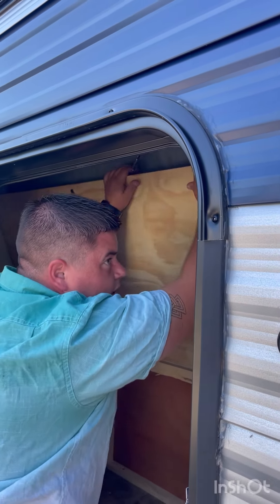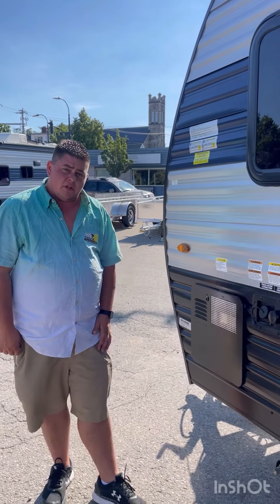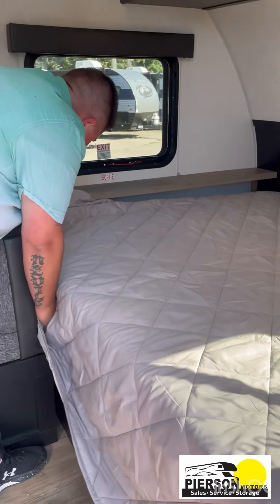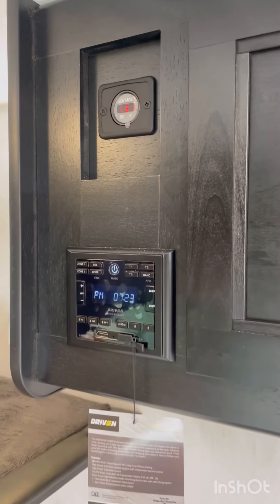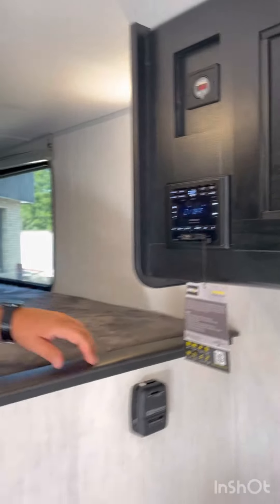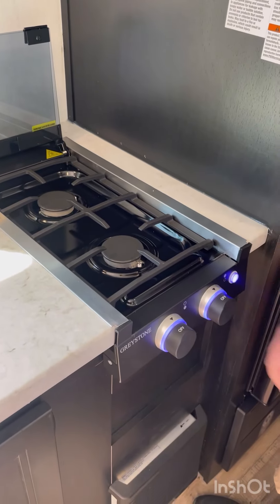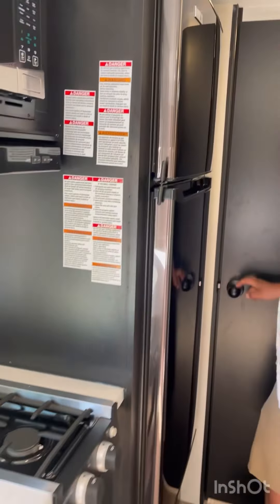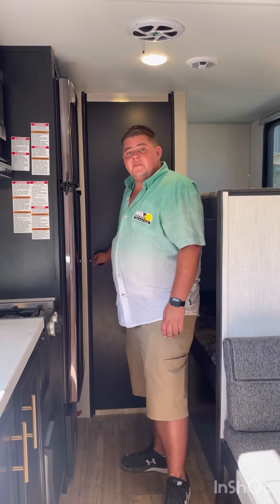2022 Forest River Wolf Pup 16BHS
This 2022 Forest Wolf Pup 16BHS is a perfect unit for towing with an SUV. Great for a young family or for a couple!
At Pierson Motors Inc, we have lots of inventory to choose from with the lowest prices in the country! We don't charge ANY admin fees, no PDI or freight charges. Sticker price + HST + Licensing...That's it!
and then make the drive to beautiful Lake Huron and let us put you in the trailer of your dreams!
Can't wait to see you!